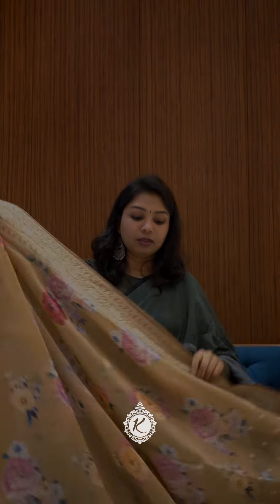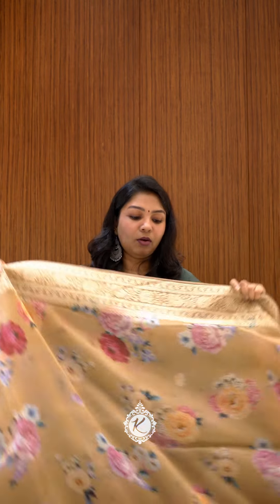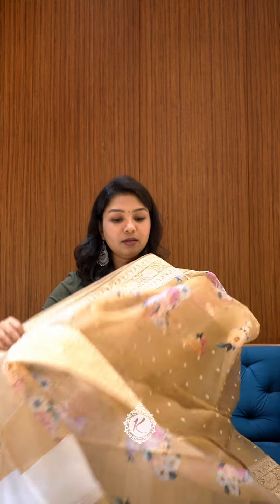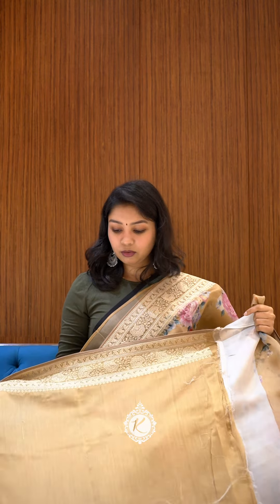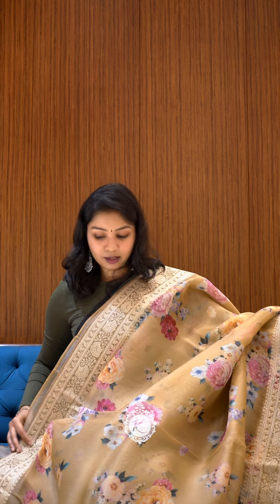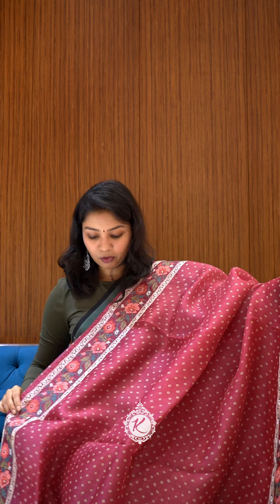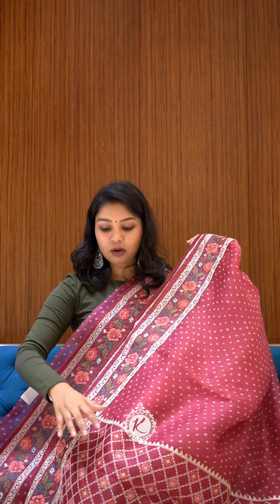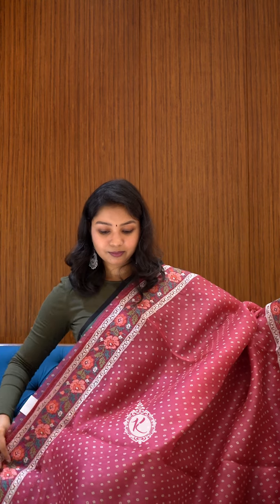Our exquisite Organza Silk Saree Collection. Part-2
Embark on a journey of elegance and grace with Krishna the Silk Store's latest reel showcasing our exquisite Organza Silk Saree Collection, freshly arrived for the festive Pongal season.

Prepare to be mesmerized by the sheer beauty and ethereal charm of our exclusive Organza sarees, crafted with finesse and elegance!

Visit our new store @ 100ft road or reach us out through whatsapp @ 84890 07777 to dive deep into our extended wardrobe